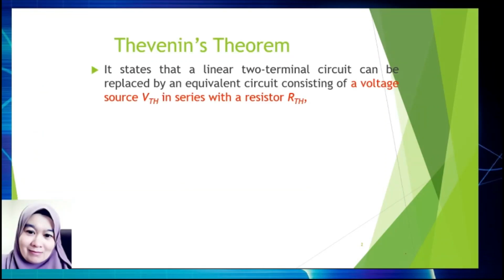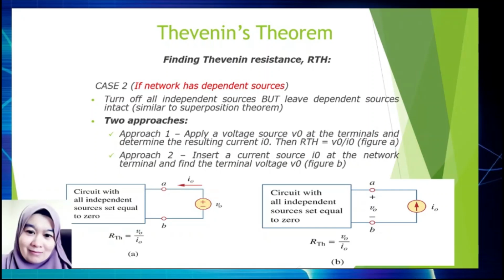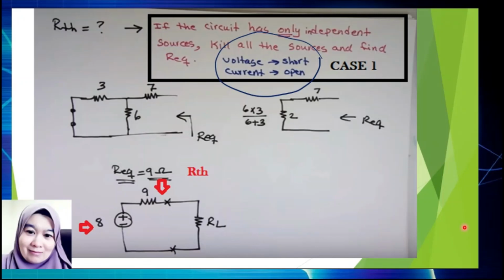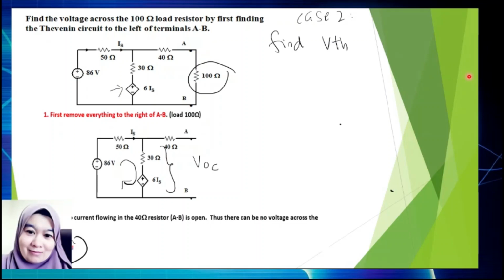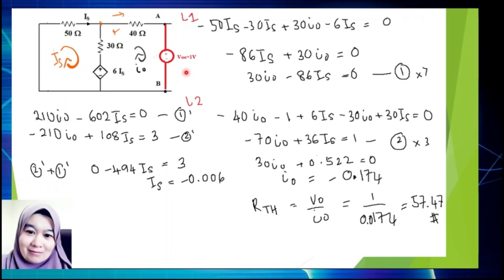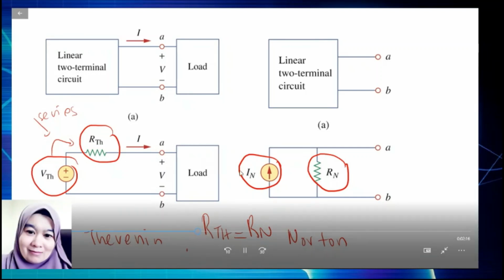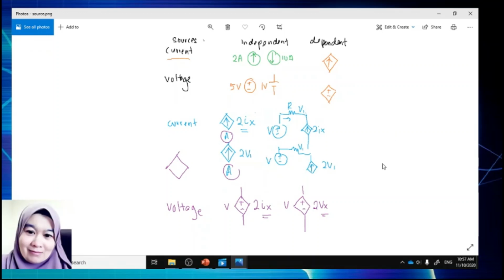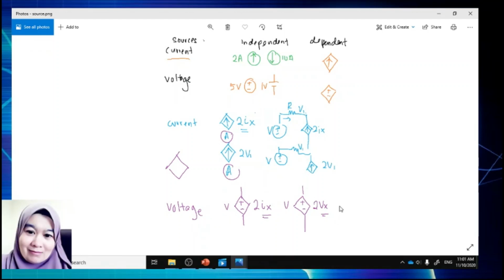Circuit Theorems Thevenin, Norton & Max Power Transfer